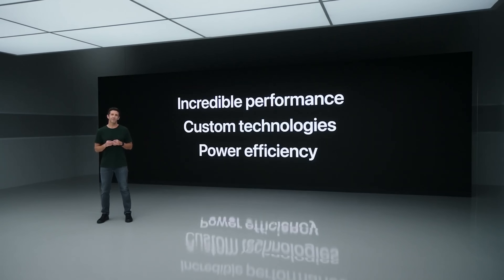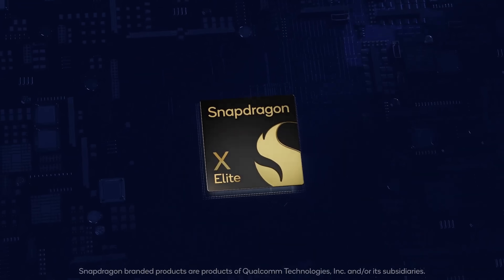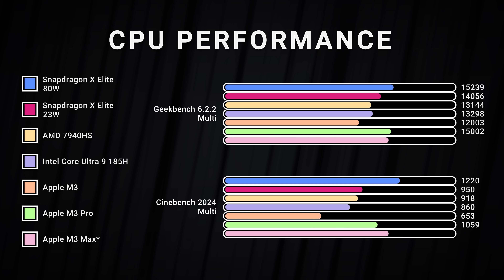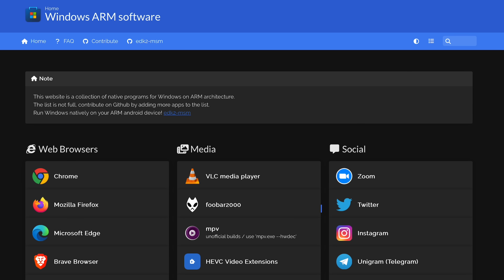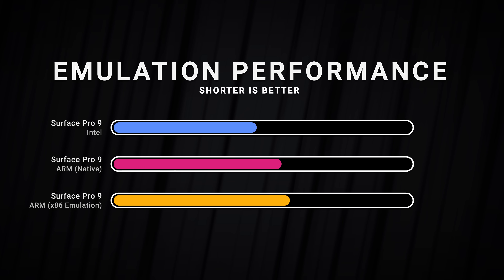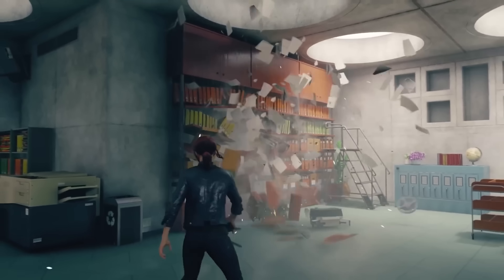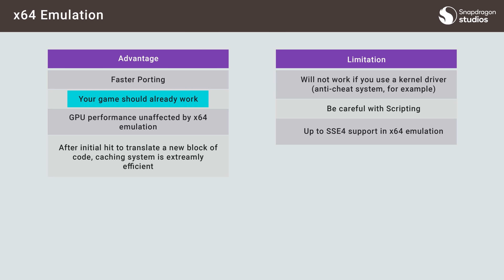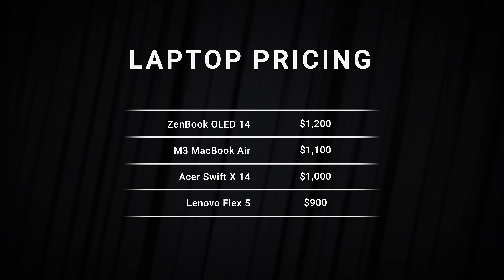If You’re Tired of MacBooks Winning…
Thoughts on the upcoming Snapdragon X Elite laptops compared against Apple's M3 MacBook.